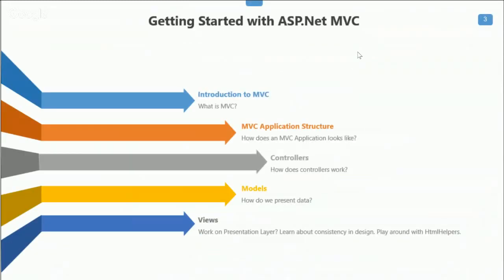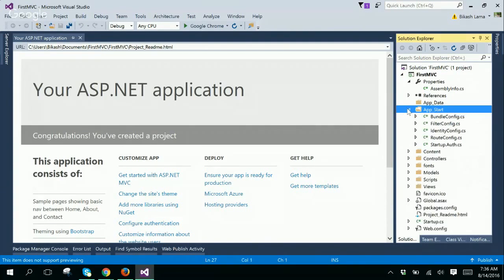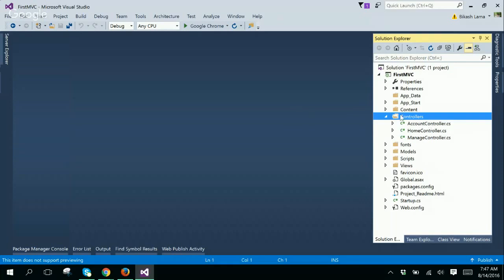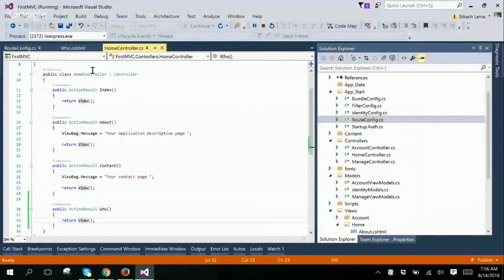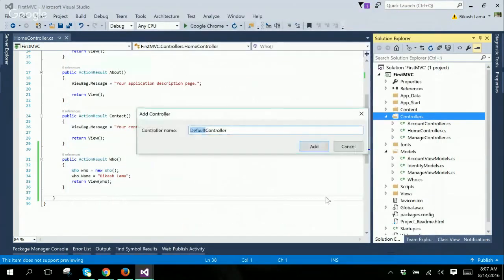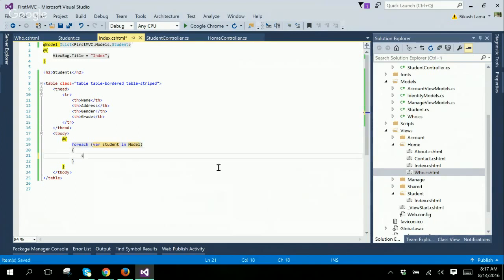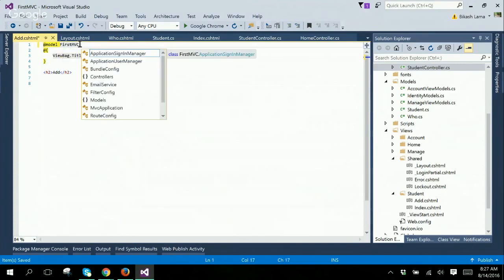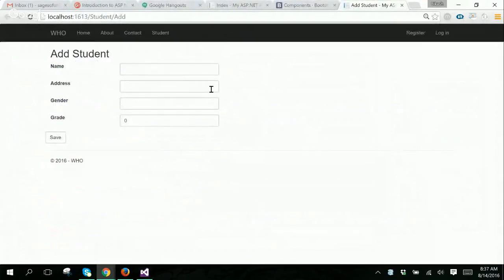Introduction to ASP.Net MVC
Getting started with ASP.Net MVC